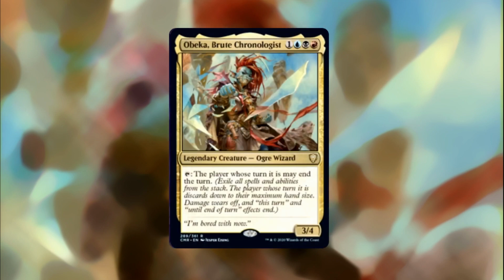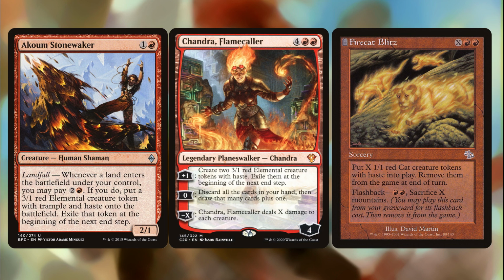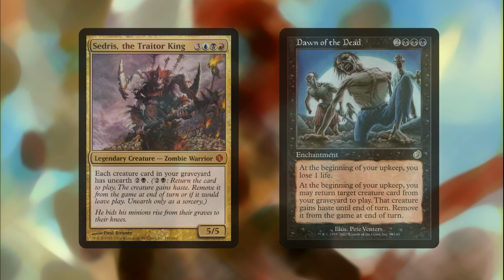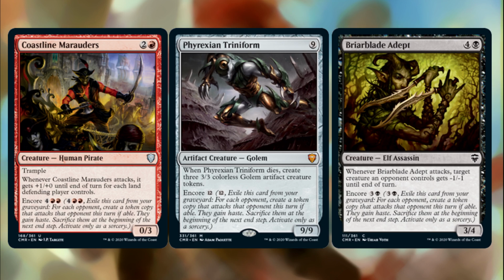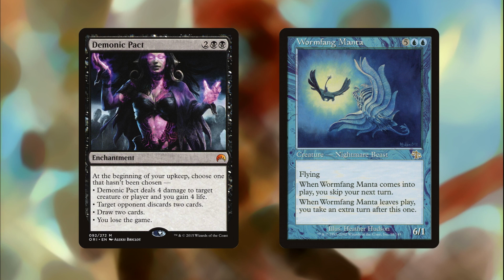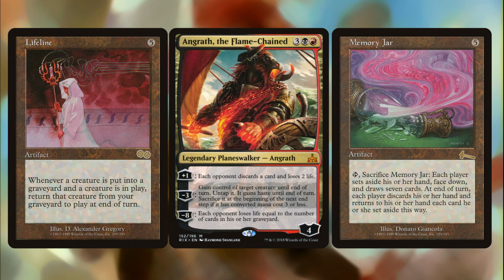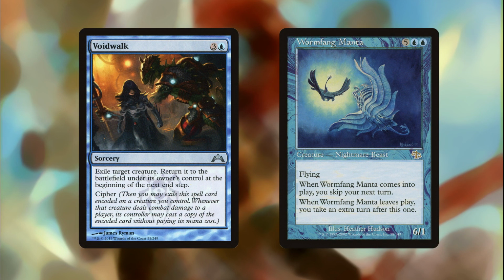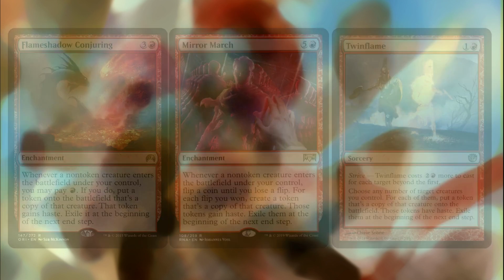Obeka, Brute Chronologist | $175 Budget Commander Deck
Just in time for Commander Legends, this time we're building a timeless deck. It's about time.

Battle of Wits is a series focusing on creating Magic the Gathering commander decks on a budget, with a focus on underutilized commanders and unique builds. Each deck is created to both be fun and varied in gameplay, while also moderately powerful.
Prices mentioned in this video are subject to change, and cards depicted are not inherently the cheapest available printing.

Wizards of the Coast, Magic: The Gathering, and their logos are trademarks of Wizards of the Coast LLC in the United States and other countries. CompleteIndie may use the trademarks and other intellectual property of Wizards of the Coast LLC, which is permitted under Wizards' Fan Site Policy.